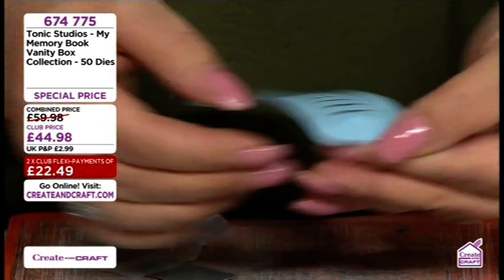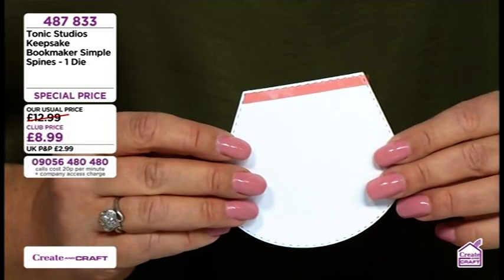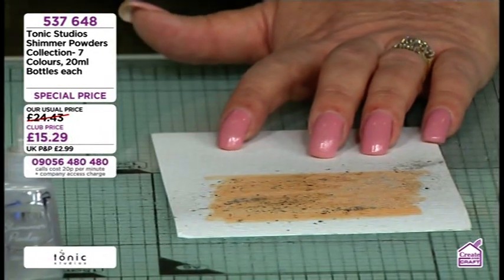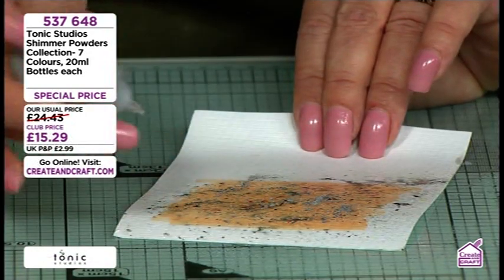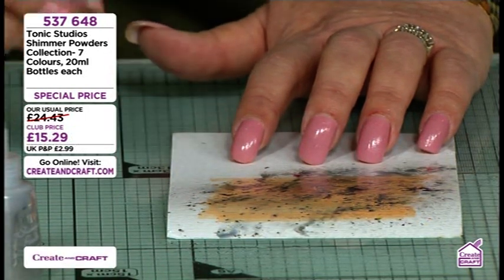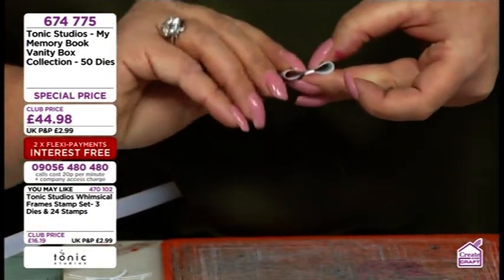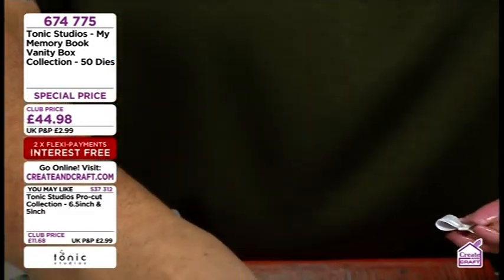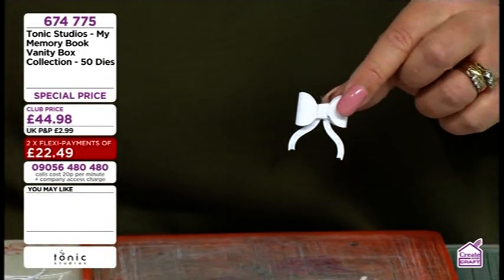Jodie Johnson big nails